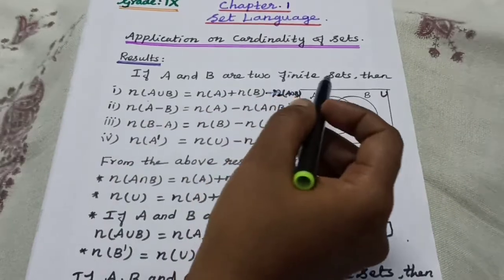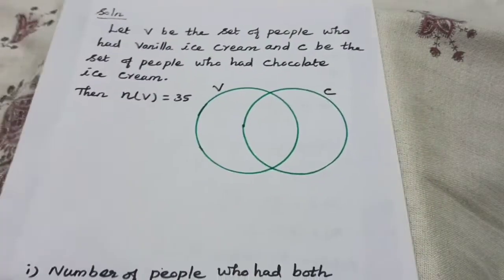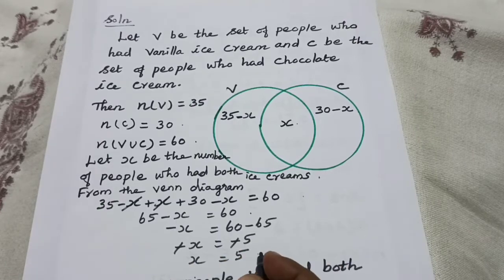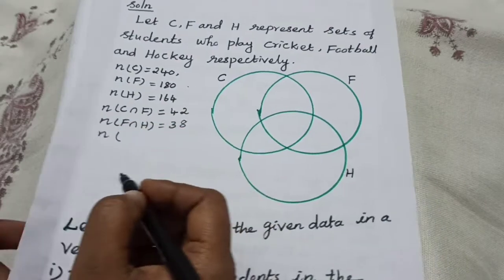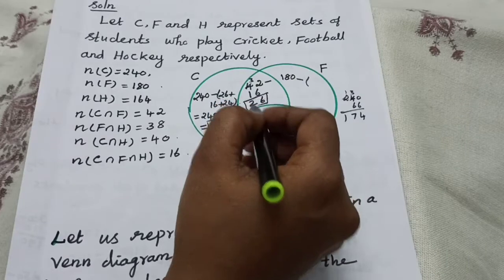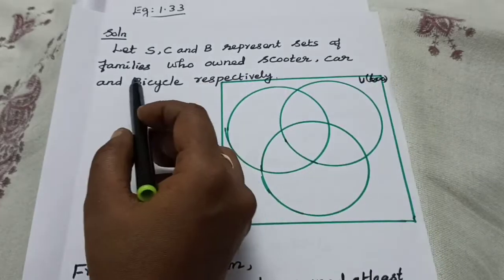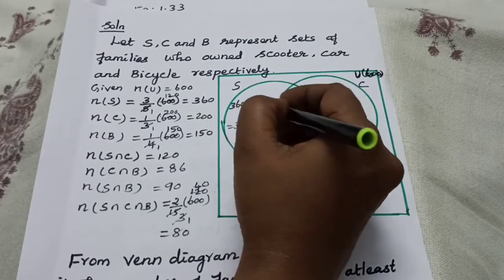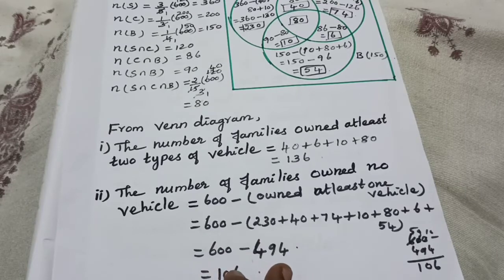Grade IX - Maths || Set Language 28/09/2020 || Online Class, Bethlahem Matric School